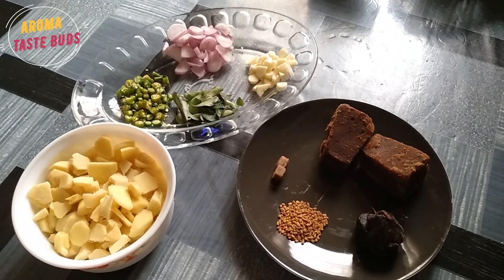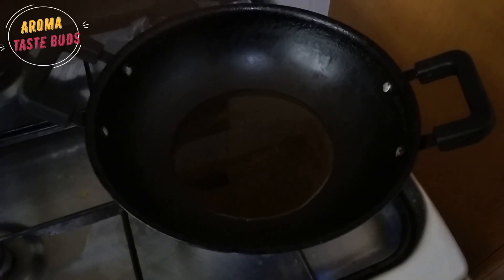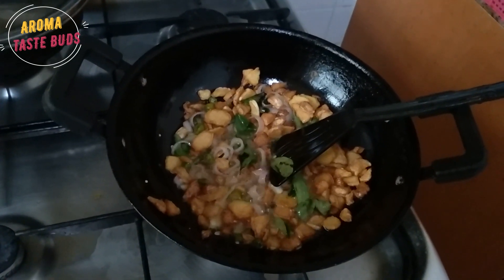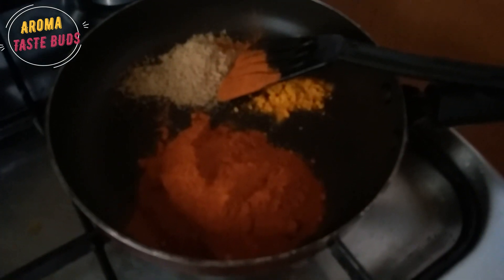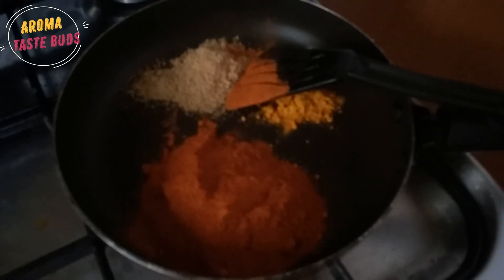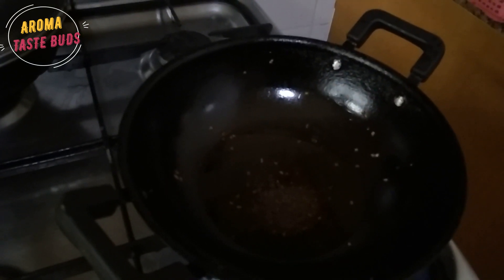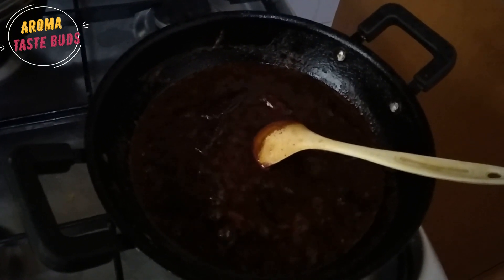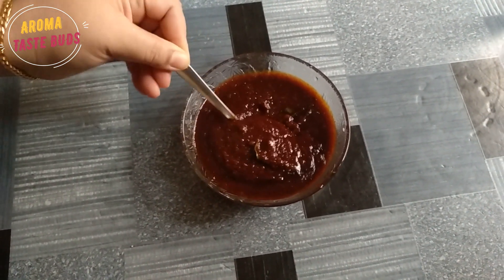Onam special inji curry | Aroma Taste buds